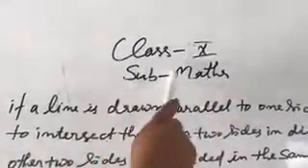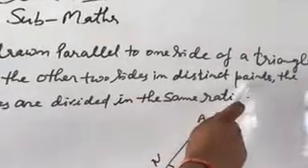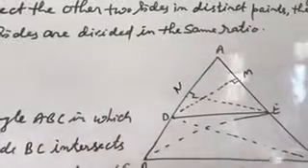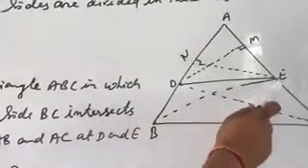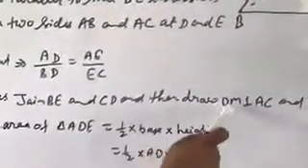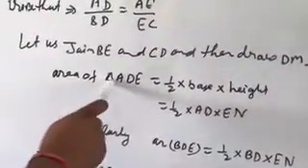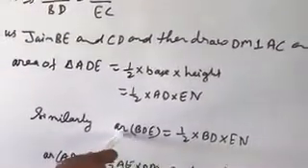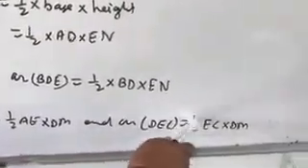cl10math tho 6 1part 1